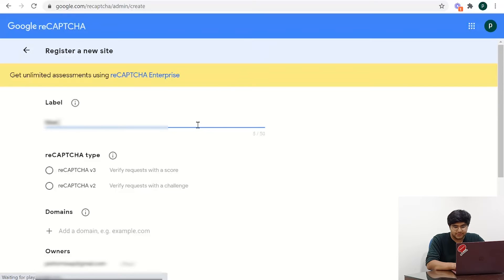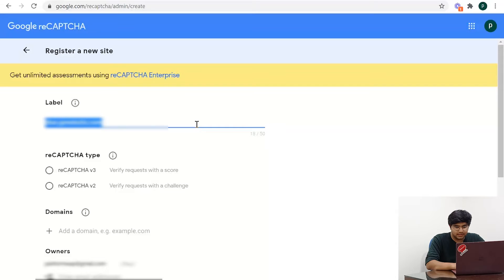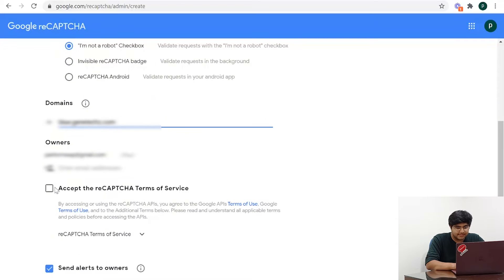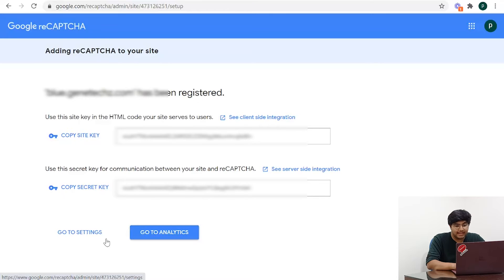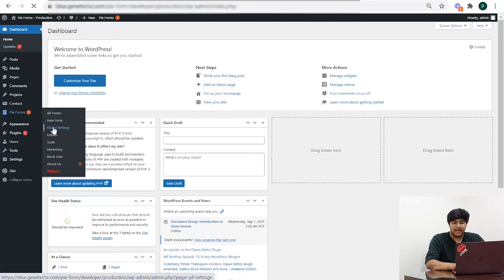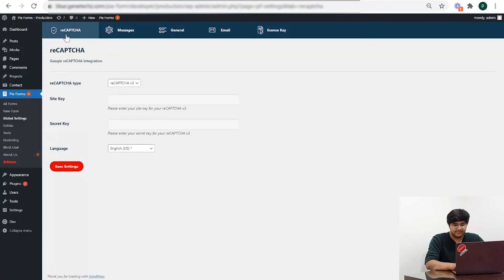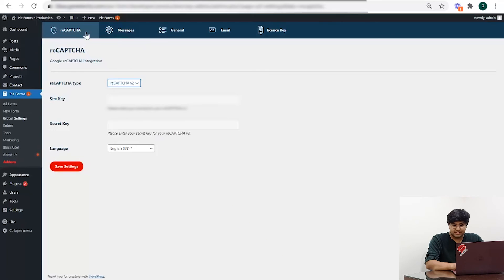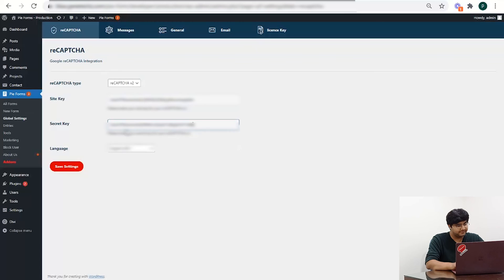Integrating Recaptcha V2 and V3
We all know about spam, one of the most annoying things that we deal with on the internet. No matter who you are, you experience it in some way, shape, or form. The forms on your website are no different, they need protection from spam otherwise they’ll get bombarded by spam bots constantly.  Recaptcha is a way to protect them from this spam.